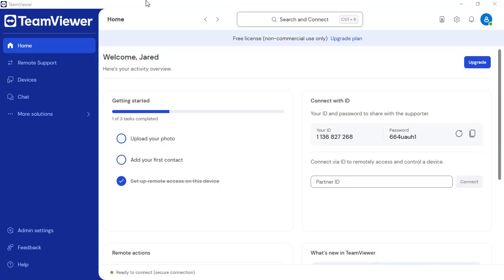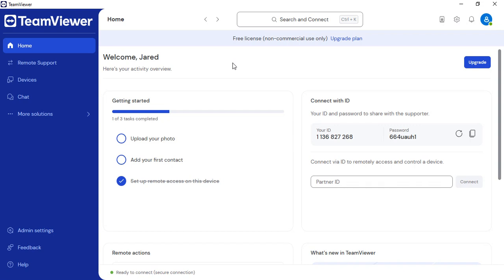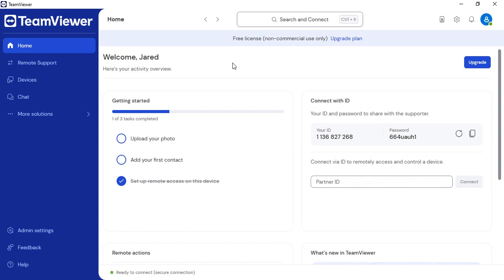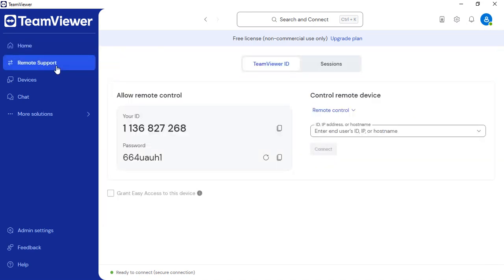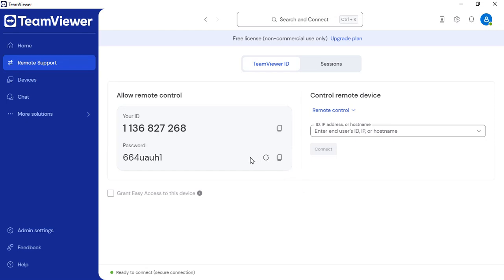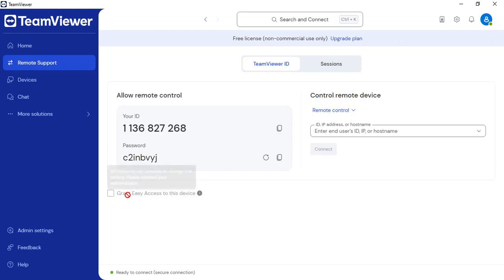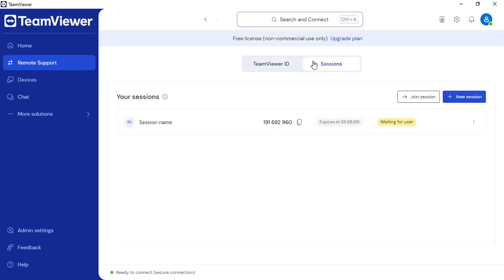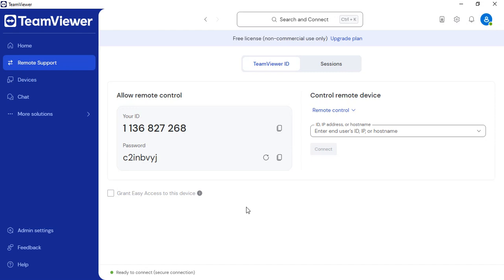How To Use Easy Access in Teamviewer (Simple Tutorial)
In this video, we delve into How To Use Easy Access in Teamviewer, a powerful feature that simplifies remote connectivity and enhances collaboration. You'll learn how to effortlessly set up Easy Access to make remote support more efficient, whether for personal use or within a business environment.

By watching this tutorial, you'll gain a comprehensive understanding of the Easy Access feature and how it integrates with your TeamViewer experience. Don't miss out on optimizing your remote sessions; watch till the end for all the insights!